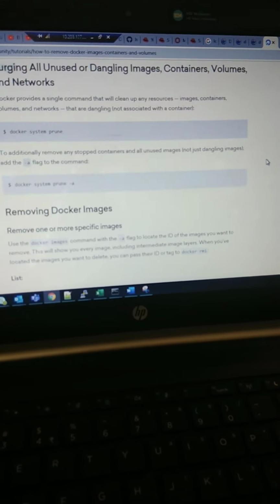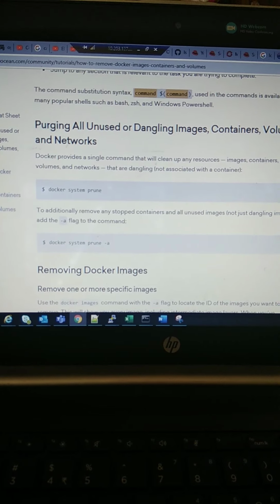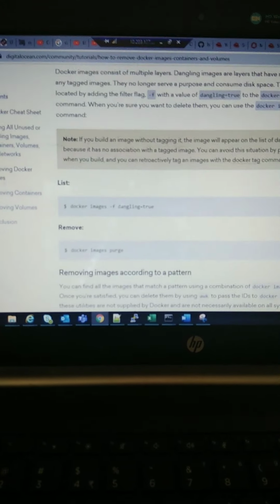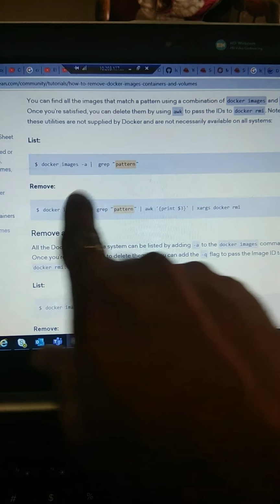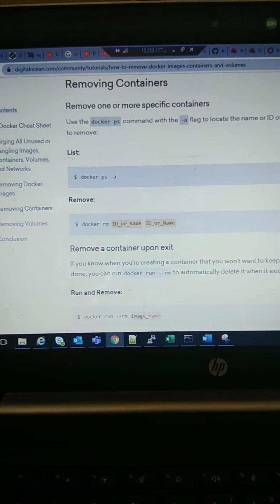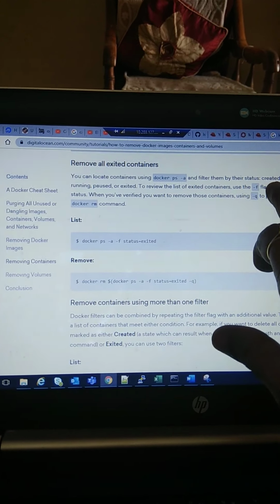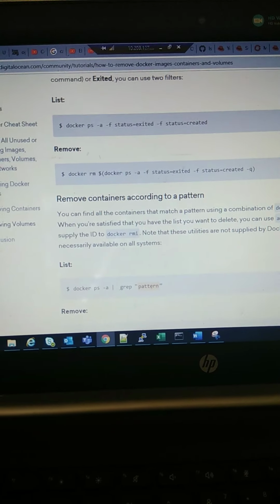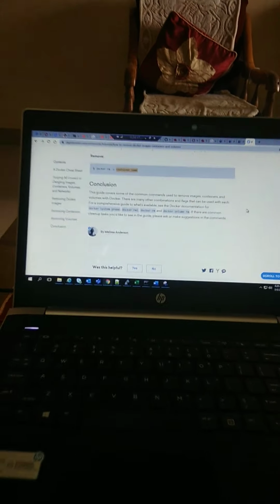8 May 2020